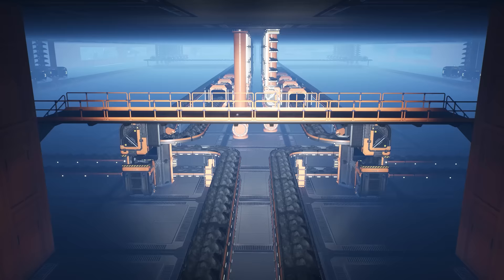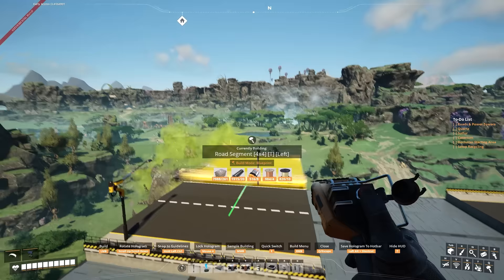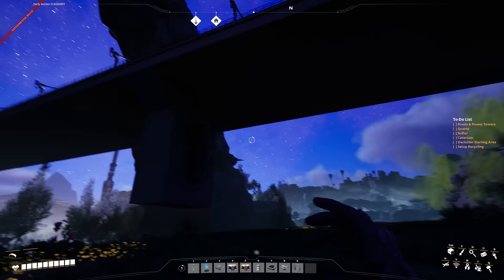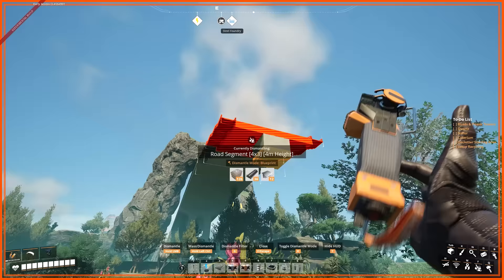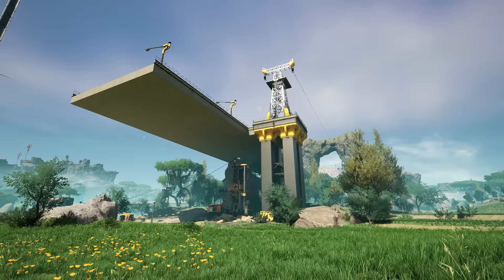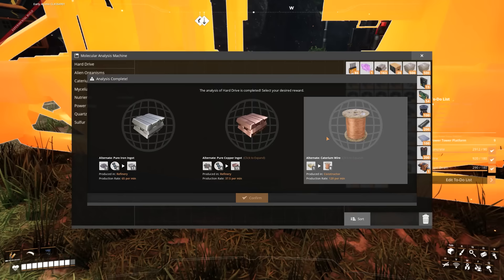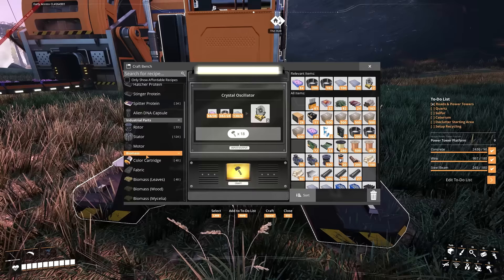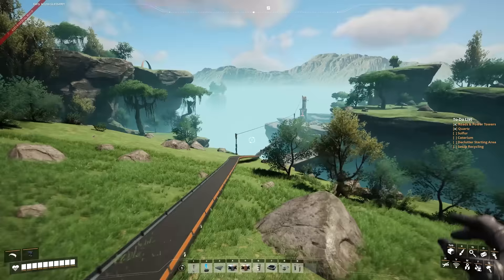These NEW Blueprints Change EVERYTHING in Satisfactory Update 8!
Satisfactory Update 8 is OUT NOW! With Blueprint Dismantling, we can now build a modular, flexible road network to support our playthrough for hundreds of hours!

00:00:00 - Intro & Recap
00:01:28 - Road Blueprint Tips & Tricks
00:14:04 - Support & Power Blueprints
00:17:09 - Power and Ramps
00:26:30 - The Vision for Transport
00:29:30 - Power Tower Exploration
00:35:28 - Quartz Mining
00:40:13 - Hard Drives & Upgrades
00:45:50 - The Explorer
00:47:10 - Truck Automation
00:57:40 - Sulfur Refinement
01:06:00 - Nobelisk Fun